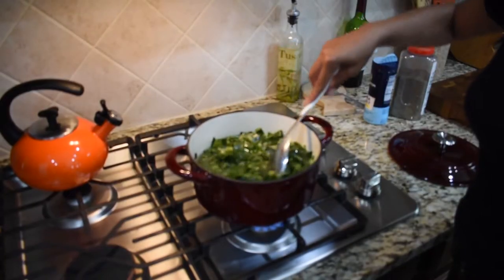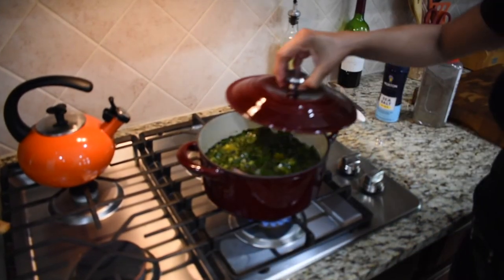Dutch oven prepared Collard Greens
Today, I am giving some basic instructions on making fresh collard greens in a dutch oven.